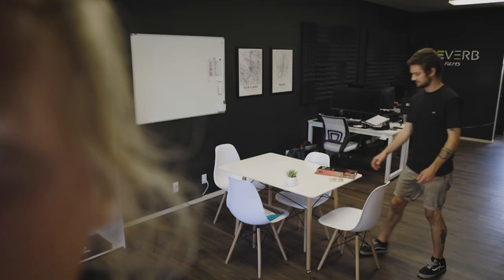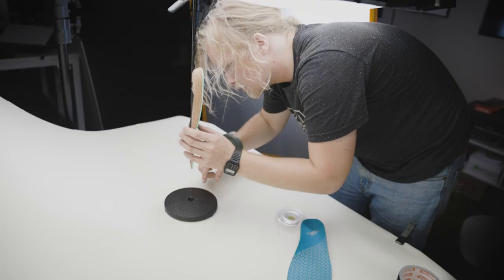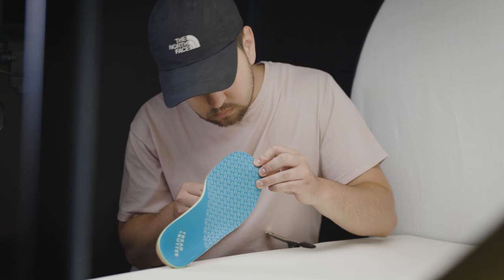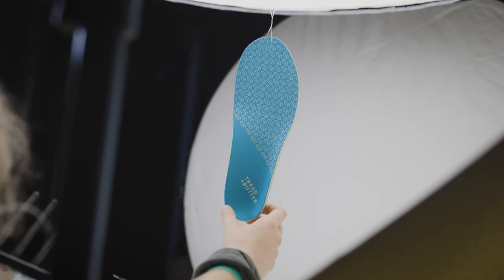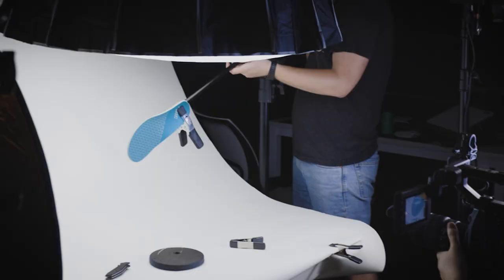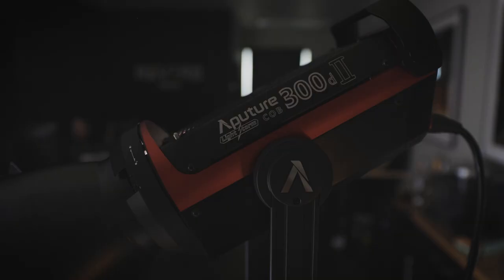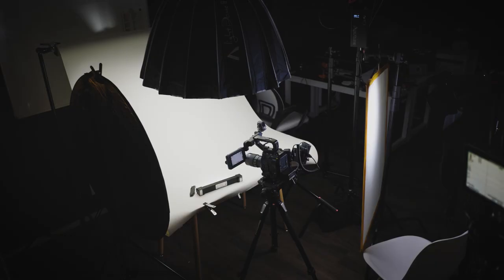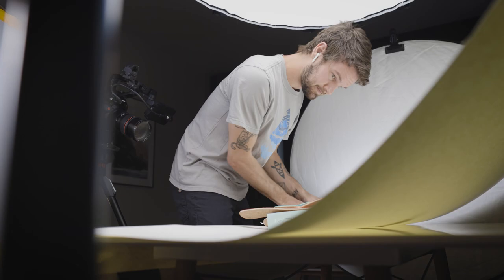How to Make a Video/Photo Studio.. ANYWHERE?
Today we build a quick and easy video studio in our office. This type of setup is great for product photography and videography. We used the Aputure 300D II as key and 120D II as overhead light. Most of the gear from this video is linked below. Make sure to drop a sub for more content like this!

Gear we use listed below!

Canon EOS R6
Canon EOS C300 III
Sigma 18-35mm f/1.8
Canon 24-70mm f/2.8
Canon 24mm f/1.4
Canon 50mm f/1.2
Canon 100mm f/2.8
Aputure 300D II
Aputure 120D II
Rode NTG3
DJI Mavic Pro 2
DJI Mavic Air 2S